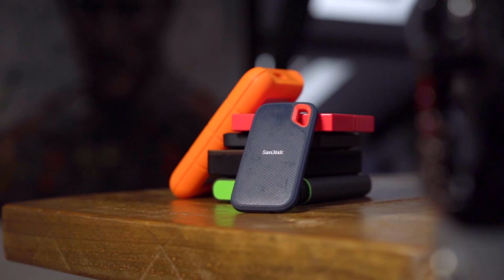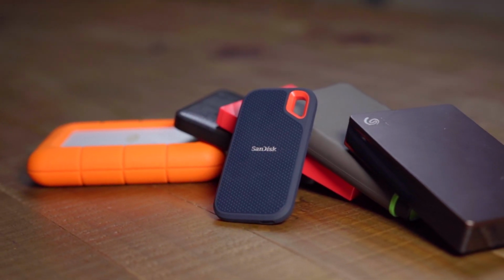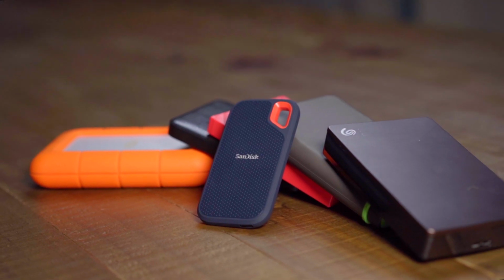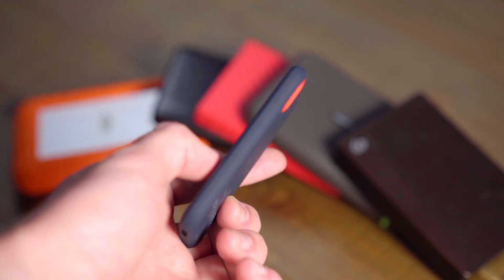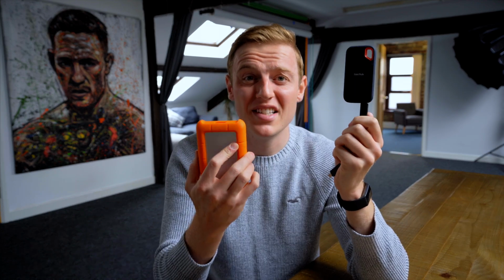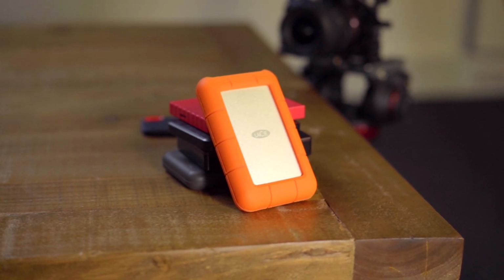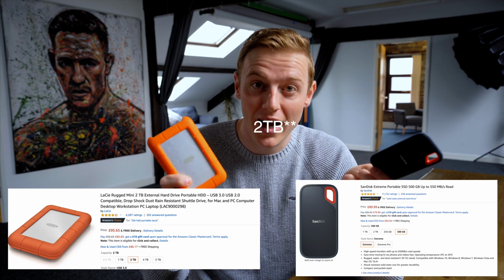HDD vs SSD? for Filmmakers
So which is better an SSD or HDD. I use the Sandisk Extreme SSD and its incredible. I have also used the Lacie HDD for a long time now. I highly recommend both products. In this video, I explain the pros and cons of both & give you a chance to win one for FREE!

GEAR USED↓↓↓
CAMERA I HAVE 2 OF THESE
LOW LIGHT PRIME LENS
MY FAV VLOGGING LENS
ZOOM LENS
EXTERNAL MONITOR
BEST VLOGGING MIC
BEST LIGHT FOR YOUTUBE
FAVORITE BAG
Aputure 120D MkII
Light Dome
LED Panel: h
Portable SSD Hard Drive